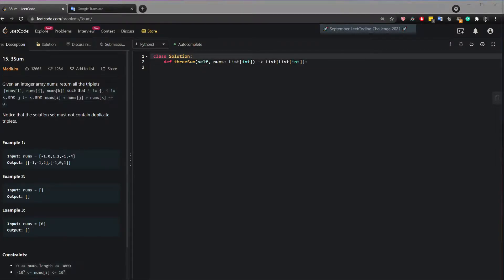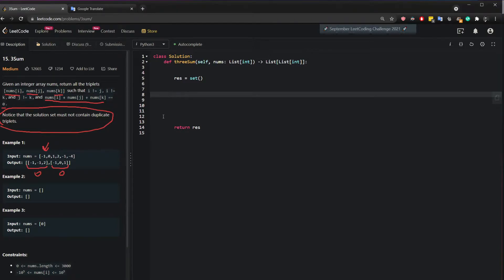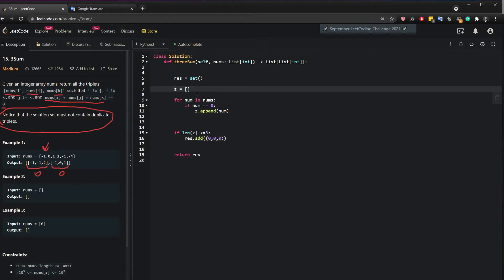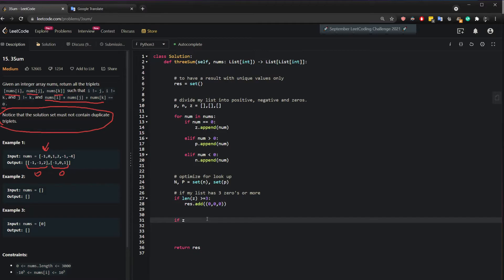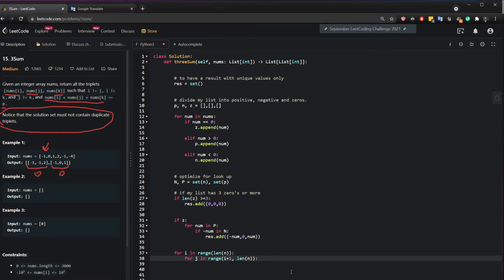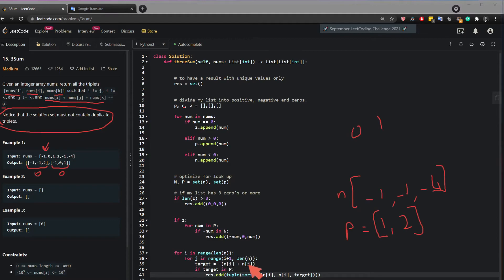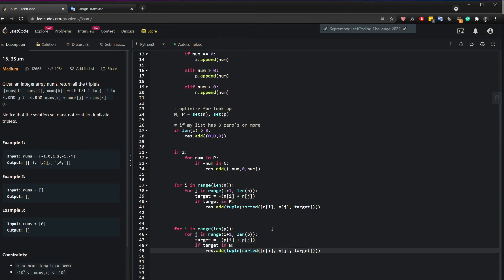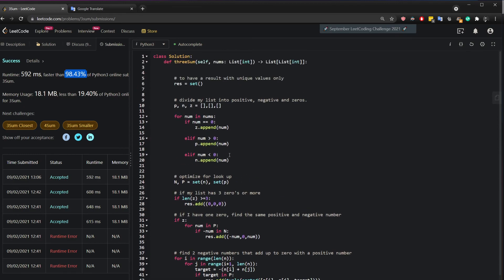LeetCode 15. 3Sum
Given an integer array nums, return all the triplets [nums[i], nums[j], nums[k]] such that i != j, i != k, and j != k, and nums[i] + nums[j] + nums[k] == 0.

Notice that the solution set must not contain duplicate triplets.